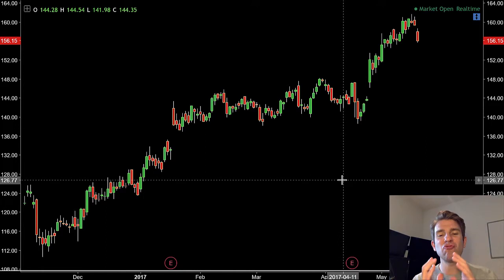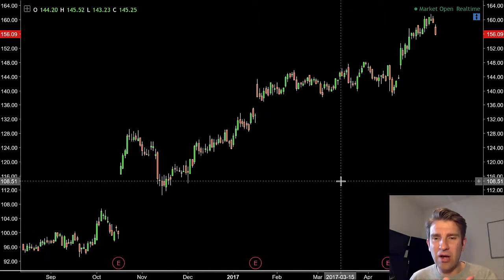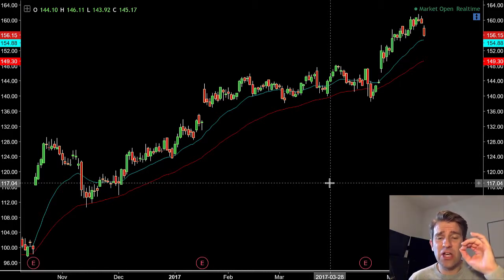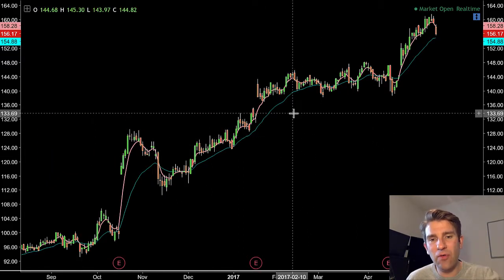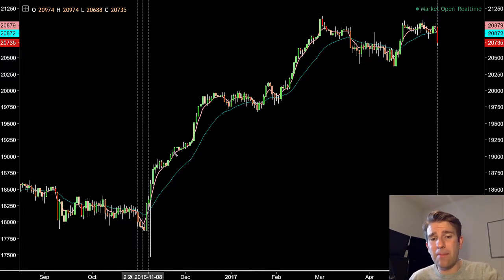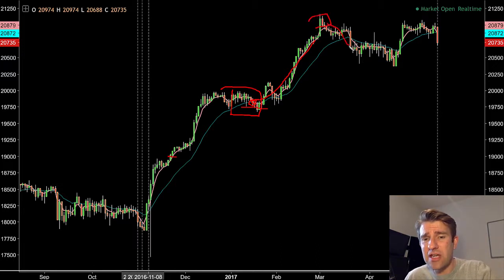Trend Trading Strategies and Techniques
Let's talk trends.  If you can get onboard a trend at the right place with a wide enough stop, you WILL make money.  But how do you spot trends?  It isn't that easy; otherwise we would all be rich :)   Here are some tips for spotting trends; start by using the most simple of indicators.  If you are using a simple moving average you can quickly identify trends.